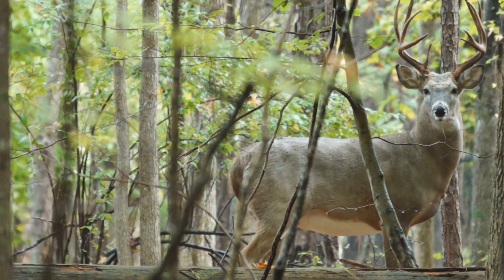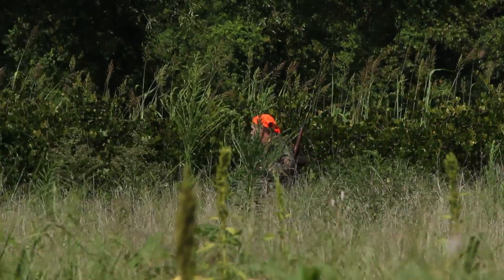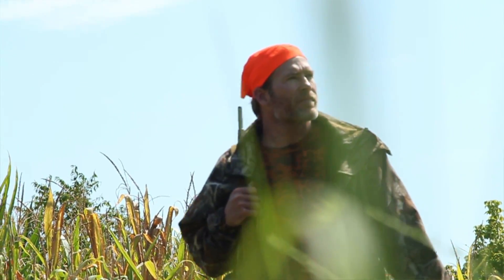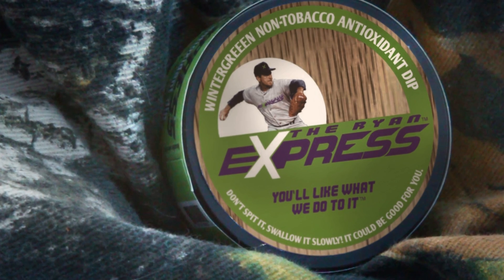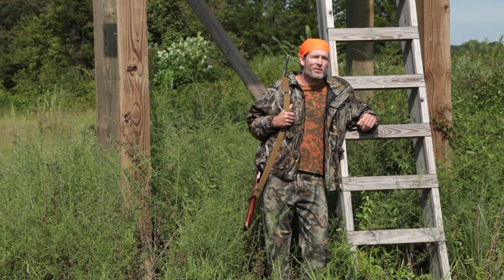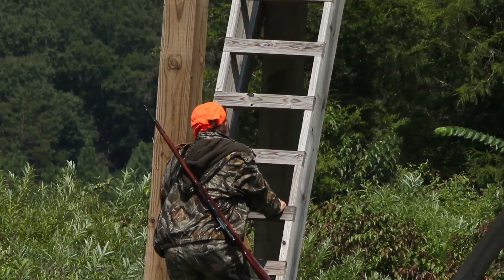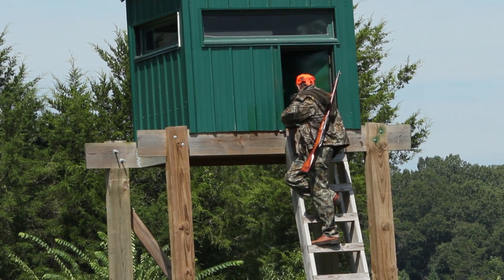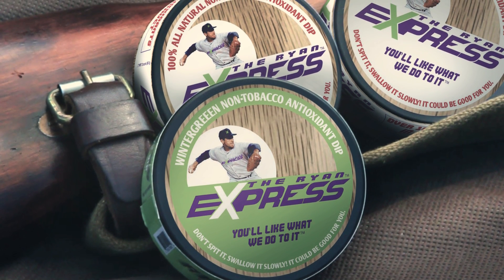The Ryan Express, Excellent Choice for Hunters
The Ryan Express Antioxidant Dip is a Non-Tobacco, nicotine free dip made from the seeds and skins of Muscadine Grapes and sweetened with natural honey.